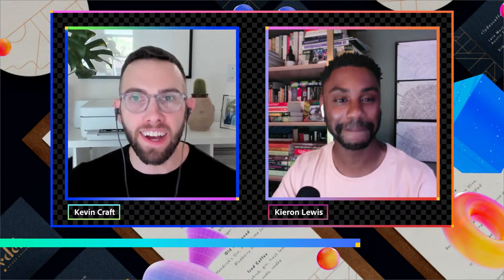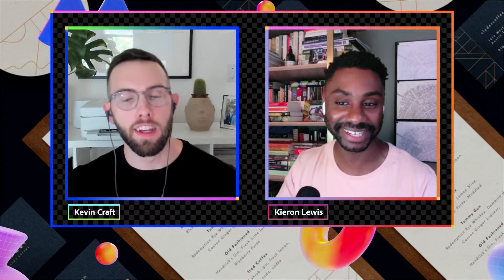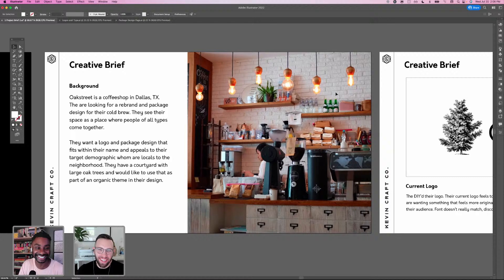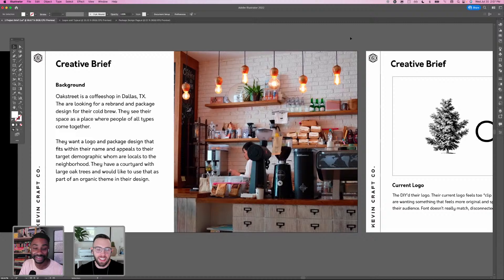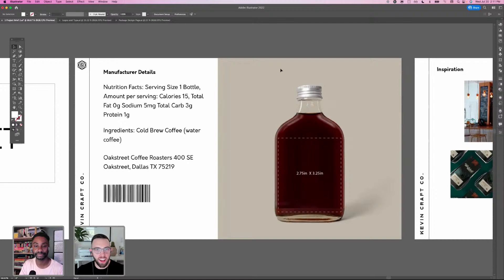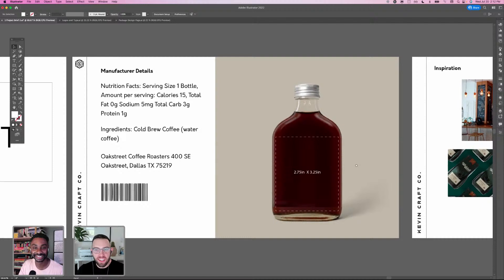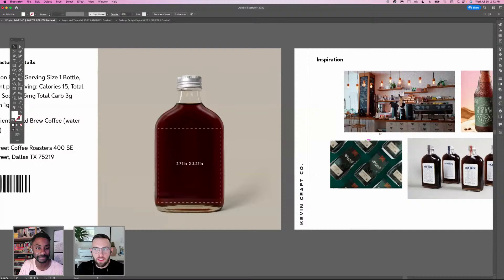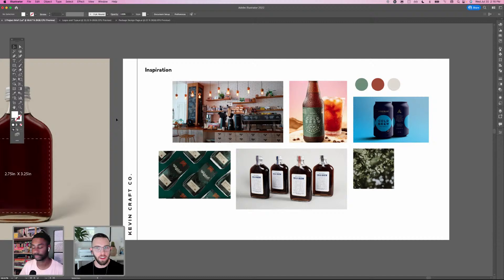Packaging Design for a Coffee Company in Illustrator with Kevin Craft - 1 of 2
Join Brand Designer Kevin Craft on Adobe Live as he shares his packaging design process for a coffee shop in Dallas using Illustrator and Photoshop. On Day 1, watch as Kevin starts from a brief, designs a moodboard, creates logo vectors, and establishes brand colors. Day 2, join in as he designs a package for the bottles and creates mockups of different packaging.

Guest Kevin Craft is a Brand Designer based in Dallas, TX

Host Kieron Lewis is a freelance graphic designer based in London, UK

00:00 Start
01:30 Intro of Kevin
04:00 Project overview
15:45 Reflecting existing client brands in a new design
17:35 Reviewing logo concepts
20:45 Reviewing concept sketches
25:25 Kavin’s creative education history + going fulltime
29:30 Incorporating product elements into branding identity
32:15 Tips for creating social media content
33:15 Reviewing and designing icons
36:45 Scaling and resizing elements
39:40 Altering stroke
42:45 Creating a radial design
01:00:00 Choosing between logo designs
01:01:00 Revierwing fonts
01:04:00 Do clients license brand fonts?
01:05:50 Using fonts in your logos
01:08:45 Using the Touch Type tool
01:21:40 Project recap so far
01:24:00 Developing a color scheme
01:31:20 Creating a logo showcase
01:34:50 Pairing a secondary font
01:41:40 Do customers want to see a beverage through the packaging or not?
01:48:30 Recap of Day 1